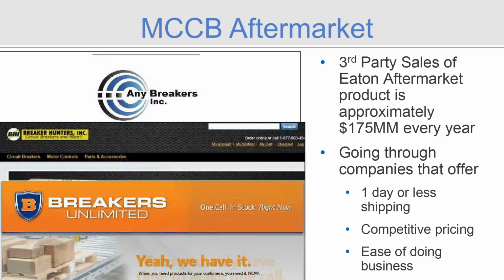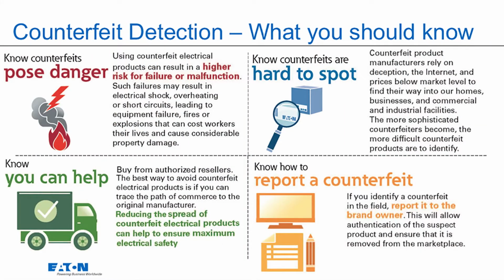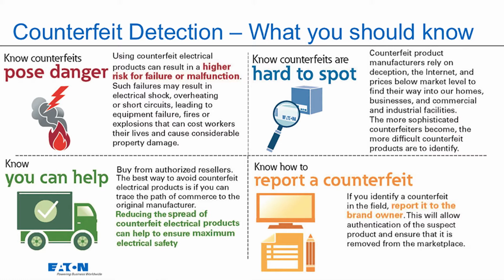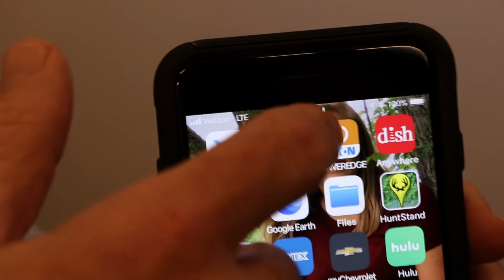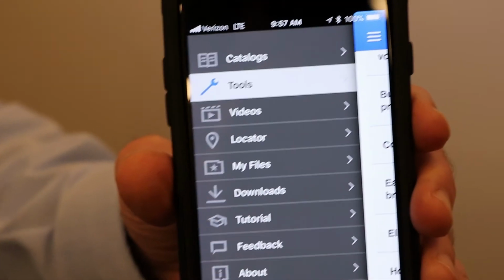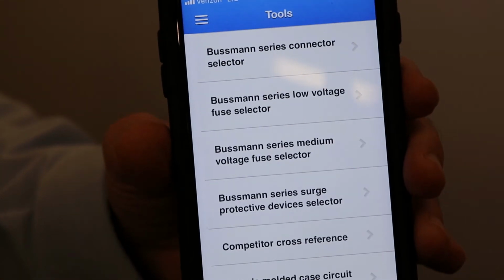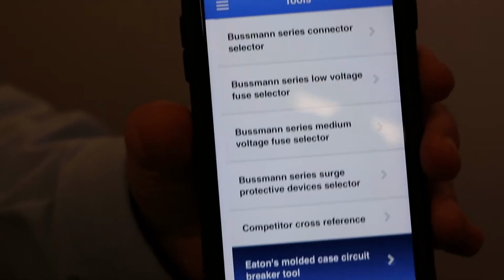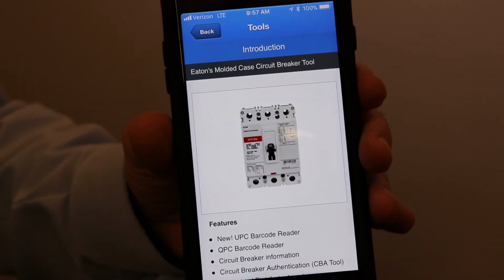Eaton Power of Authenticity: Combatting Counterfeit Circuit Breakers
We are working with EATON and their Power of Authenticity (POA) breaker products to provide better authenticity to our customers and protect them from the malfunction and hazardous risks counterfeit products. Alongside their Molded Case Circuit Breakers, EATON has provided an online tool for EATON series C and series G Molded Case Circuit Breakers to provide specific information on the product and authenticity all through a mobile platform.